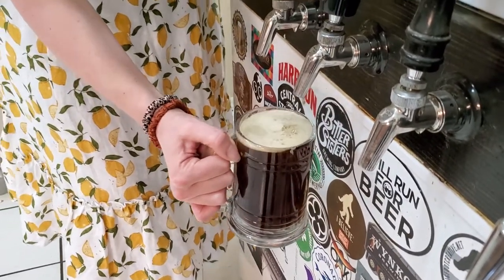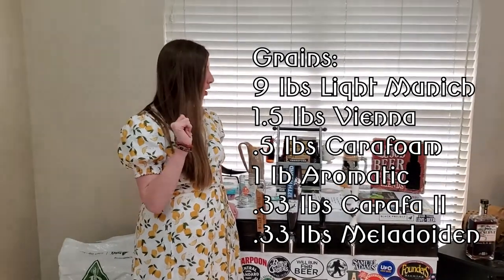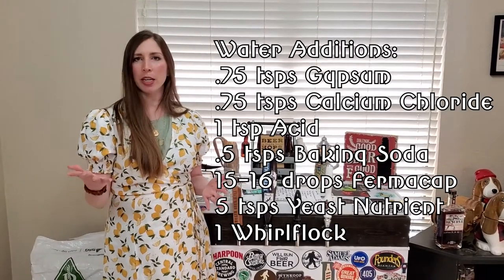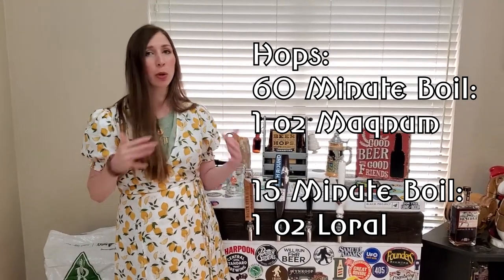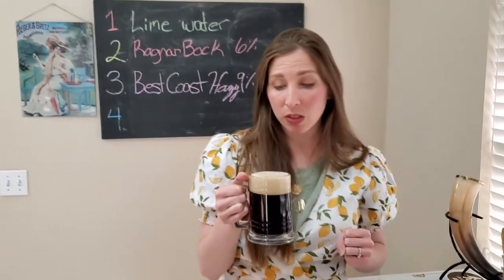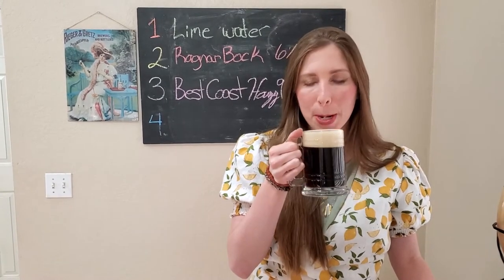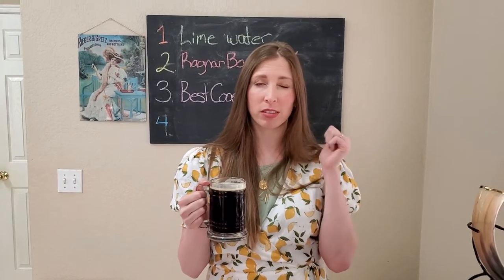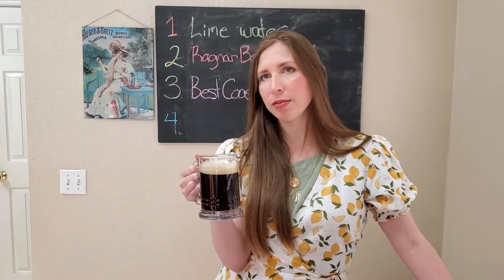Lutra Kviek Bock Beer || Biz Wilkinson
I love beer so today we are doing a Bock style beer with Magnum hops, Loral hops, and the Omega Lutra Kviek yeast. :D

Grains:
9 lbs Light Munich
1.5 lbs Vienna
.5 lbs Carafoam
1 lb Aromatic
.33 lbs Carafa II
.33 lbs Meladoiden

Water Additions:
.75 tsps Gypsum
.75 tsps Calcium Chloride
1 tsp Acid
.5 tsps Baking Soda
15-16 drops Fermacap
5 tsps Yeast Nutrient
1 Whirlflock

Hops:
60 Minute Boil:
1 oz Magnum

15 Minute Boil:
1 oz Loral

Yeast:
Omega Lutra Kviek Yeast